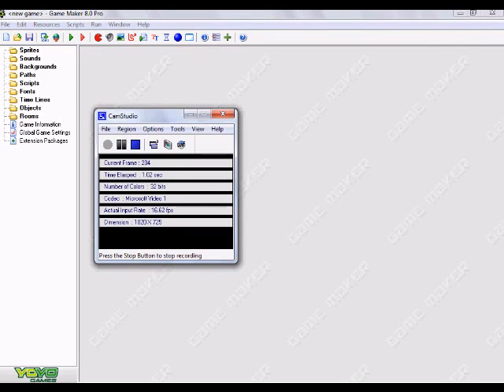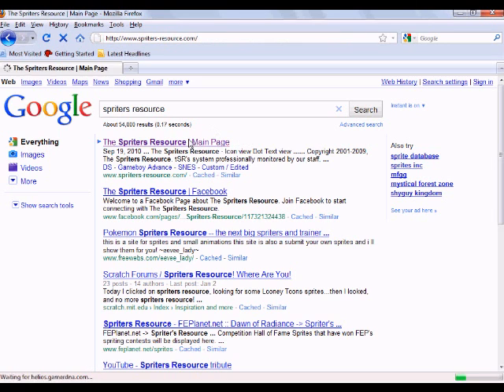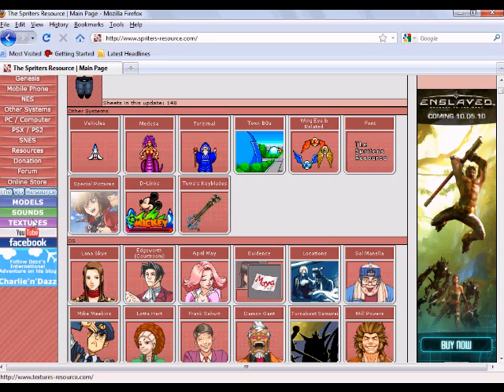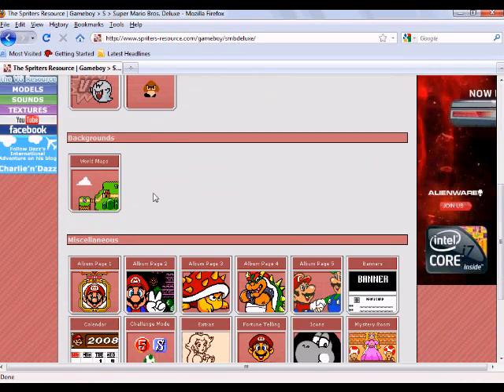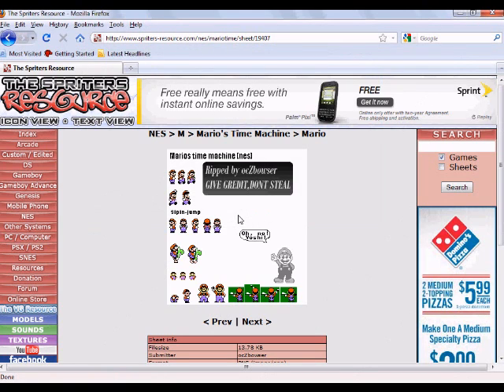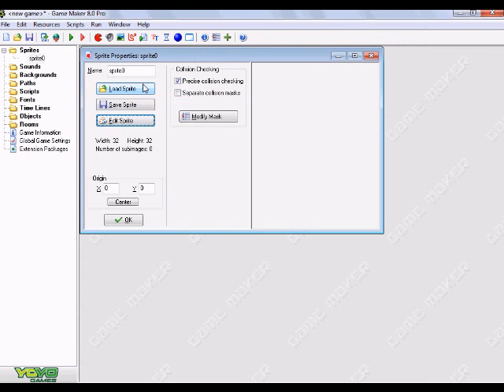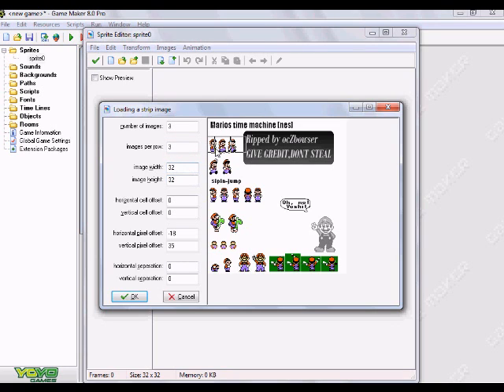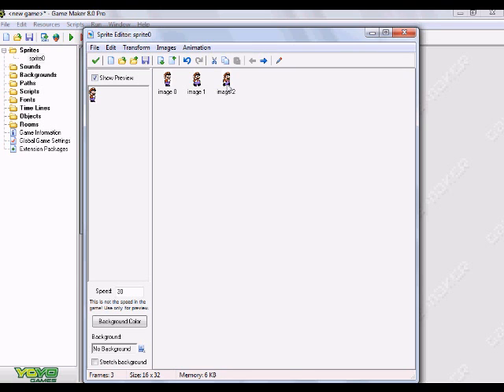Game maker sprite sheet tutorial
Hey guy's how's it goin? Well in this tutorial I show you how to use sprite sheets in Game maker. I also show you how to get sprite sheets from the spriters resource, so enjoy^)^